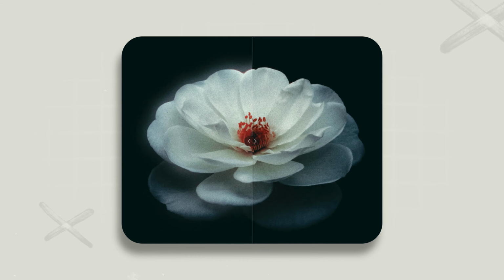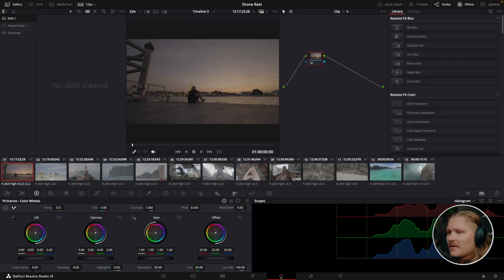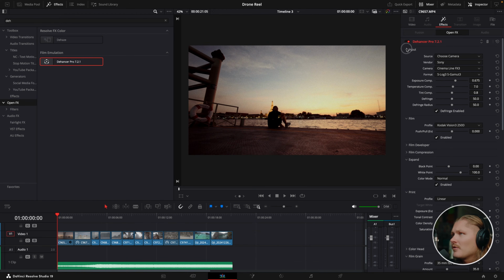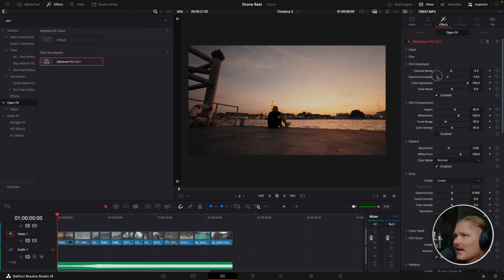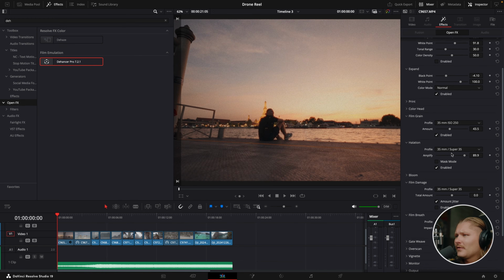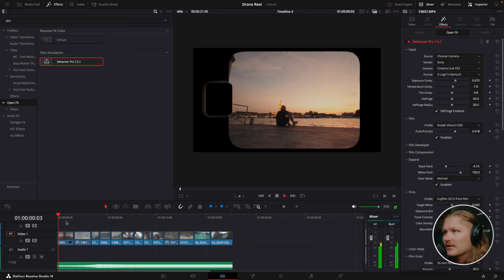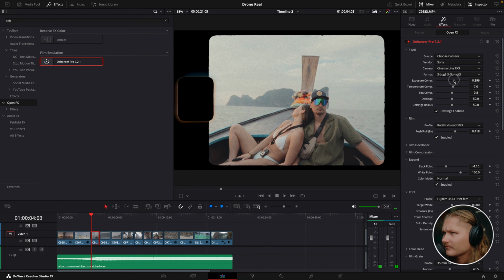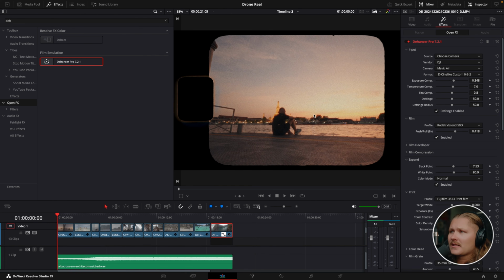Dehancer Color Grading Plugin: Is It Worth It? Full Review & Tutorial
✨ Join My Free Creator Community on Skool ✨
"Connect with other videographers, learn business & client growth strategies, and get access to free resources."

Dehancer Color Grading Plugin, exploring all its powerful features and tools. From film emulation to grain and halation effects, we’ll show you how Dehancer can transform your footage into cinematic masterpieces. Whether you’re a beginner or a seasoned filmmaker, this in-depth review and tutorial will help you decide if Dehancer is the right tool for your workflow.

Learn how to make money in video production!

🐦 X: / @judsonrobertson

My gear:
(Cameras)
Dji Osmo Pocket 3

(Extra)
VESA Mount Stand
HeadPhone Stand
Desk Pad "Felt"
Vivo Desk Stand
Focusrite Scarlett 2i2
Cloud Microphones
Shure SM7B
Aputure 300D ii
Aputure Light Dome ii
Rode PSA1
Apple Studio Display
Desk Shelf
Glyph 40TB
Sony A7siii
Bose Quiet Comfort
SSD Hard Drive
MacBook Pro